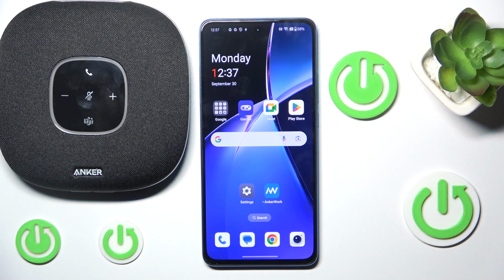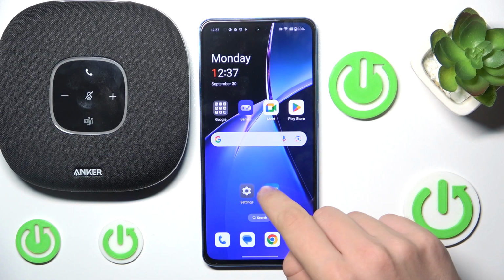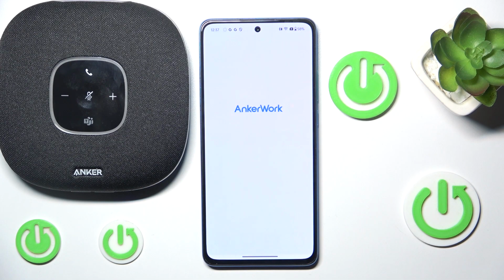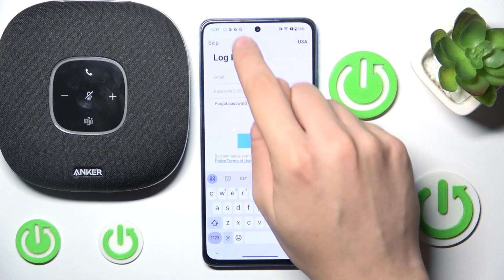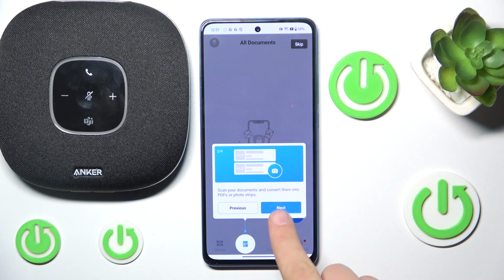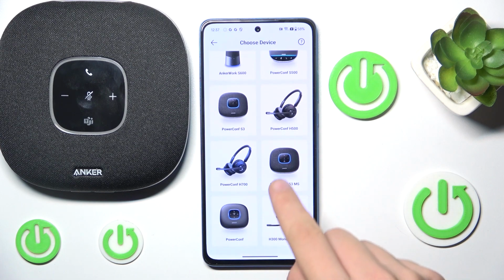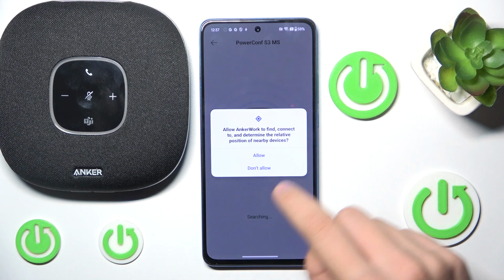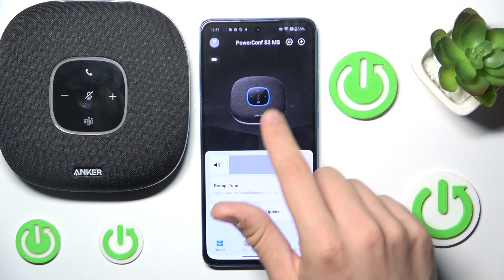How to Pair Anker PowerConf S3 MS Speaker with the App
Hi! In this video, we’ll show you how to pair your Anker PowerConf S3 MS with its dedicated app. Pairing the device with the app enhances functionality and provides access to additional features. Join us as we walk you through the steps to establish the connection and optimize your experience.

Benefits of Pairing Your Anker PowerConf S3 MS with the App
Step-by-Step Guide to Pairing
Tips for Maximizing App Functionality